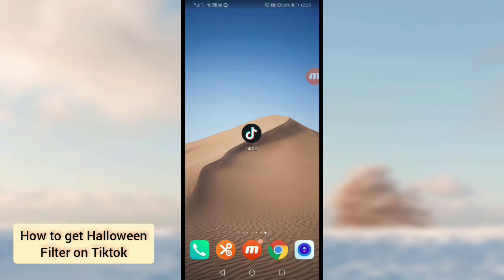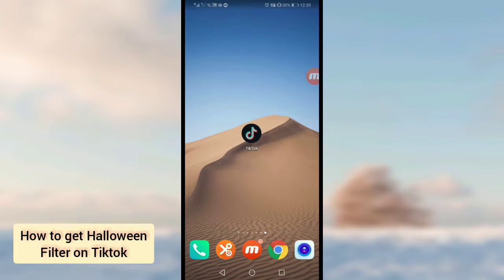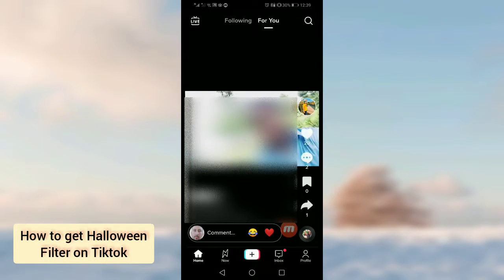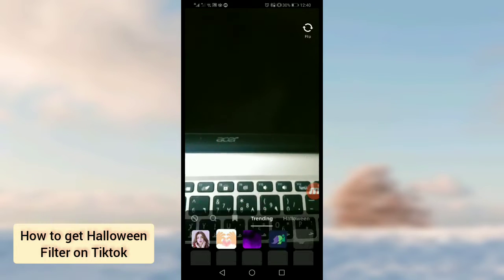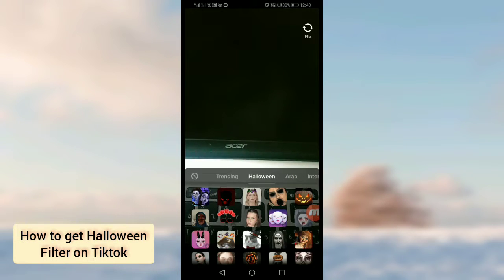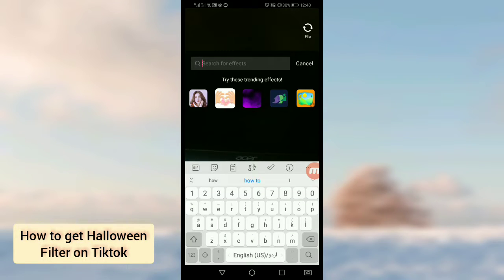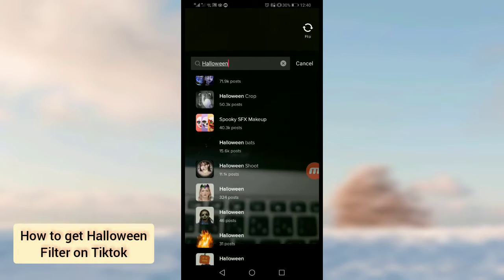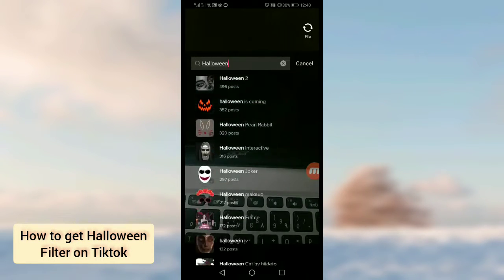How To Get Halloween Filter On Tiktok | Halloween Frame Tiktok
Halloween
Halloween Frame